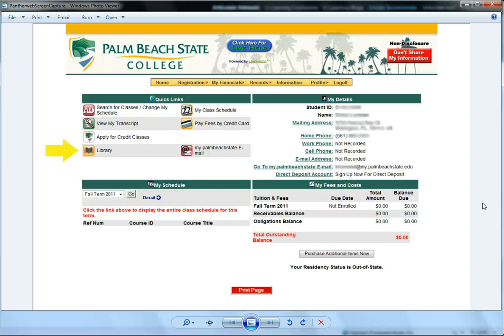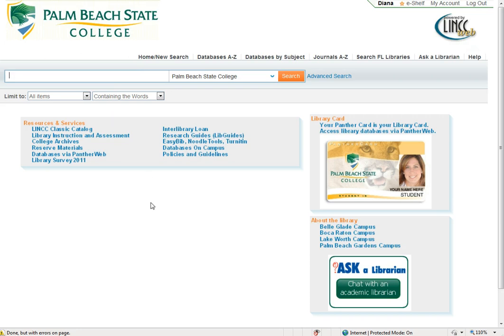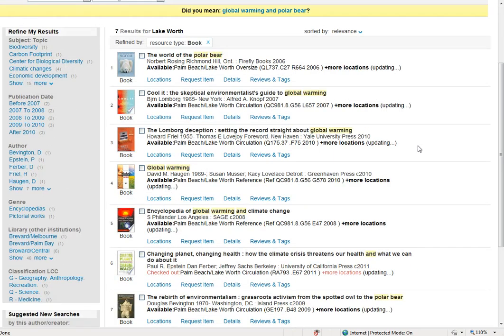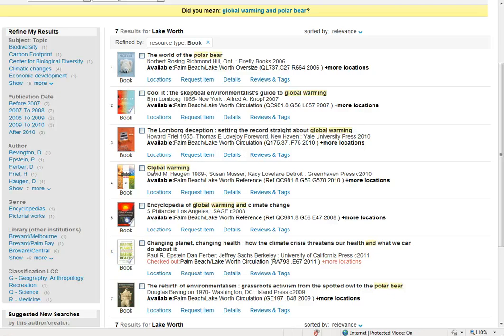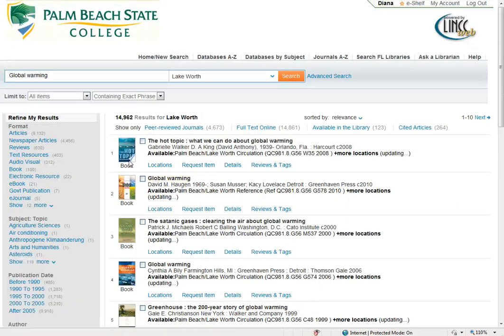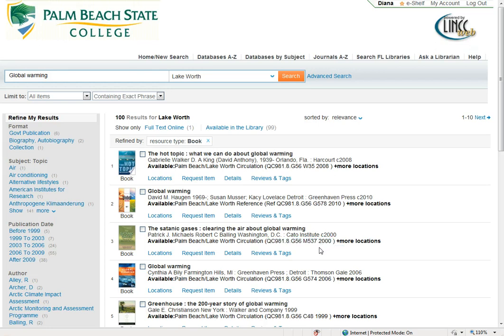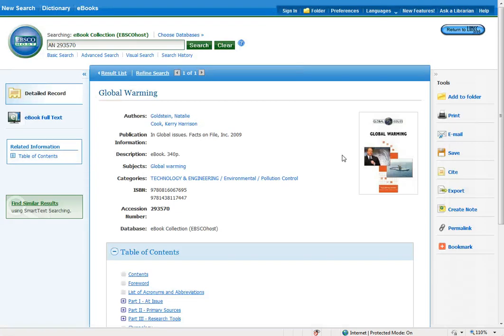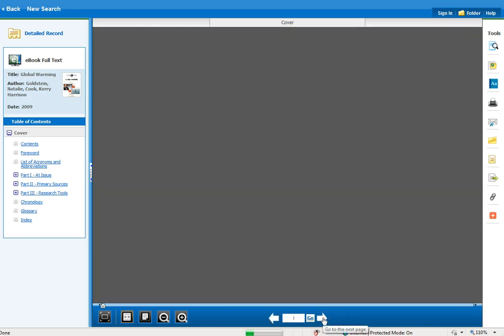Screencast by Gurulibrarian from Screenr.com